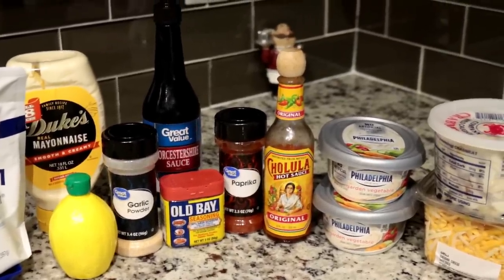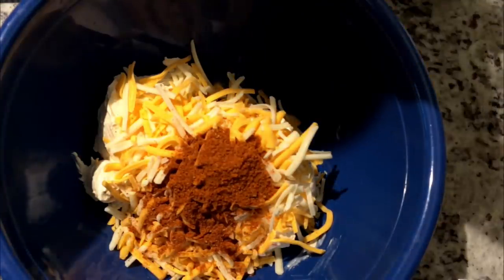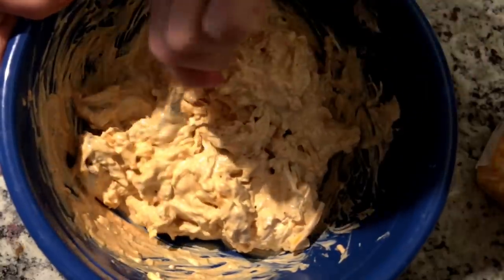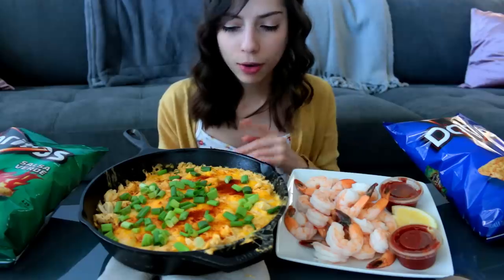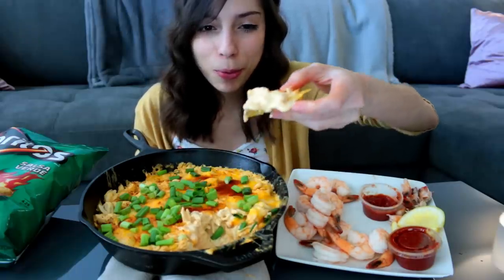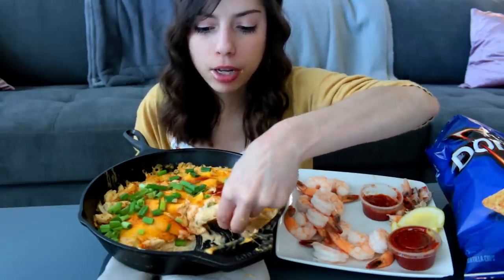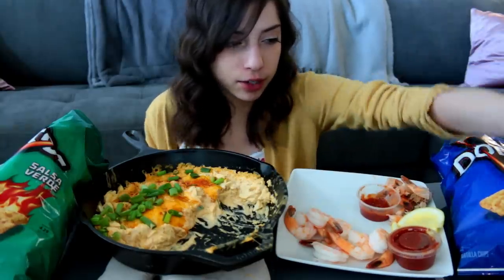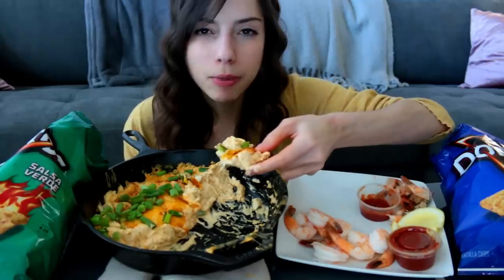CHIPS AND HOT CRAB DIP RECIPE + SHRIMP COCKTAIL MUKBANG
Today I am eating chips and hot crab dip + Shrimp cocktail for a mukbang... Hope you enjoy :).

Modifications:
Switch 1/3 of mayo w/ 3 tablespoons mayo and 3 tablespoons sour cream
Add paprika after taking out of  oven
Add green onion after taking out of oven